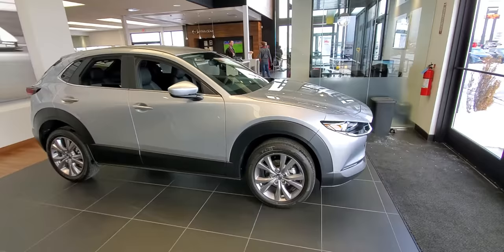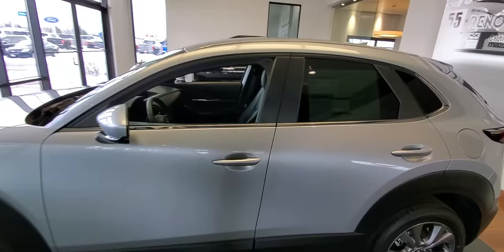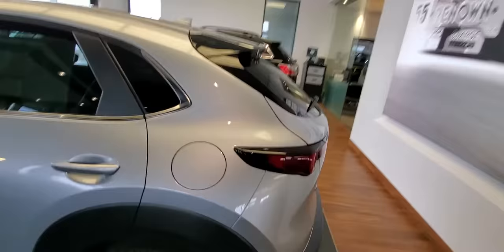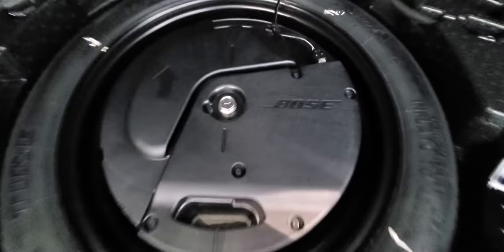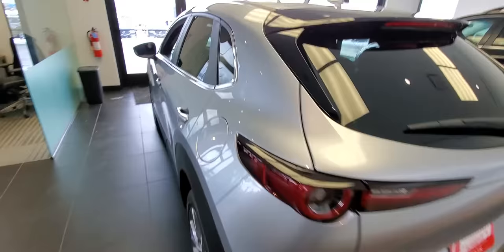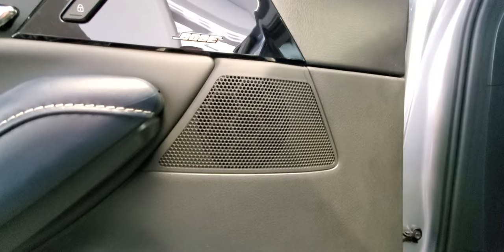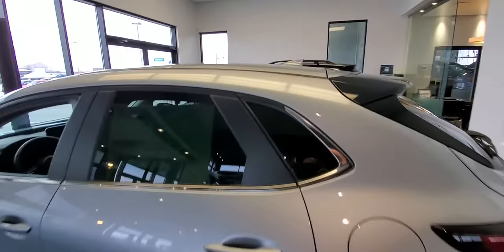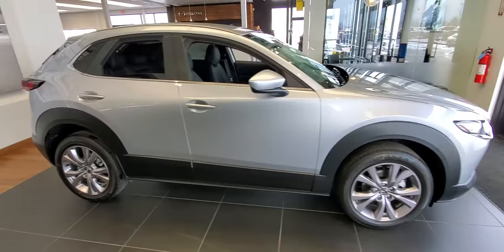2020 Mazda CX-30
A short explanation of the equipment that you get in the preferred package in a 2020 Mazda CX-30